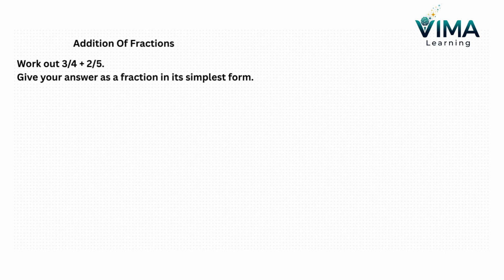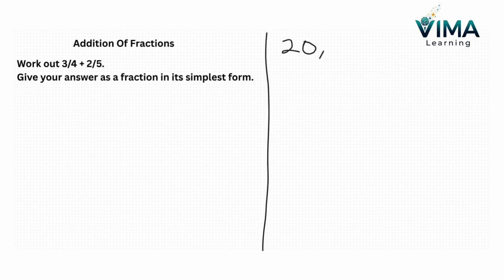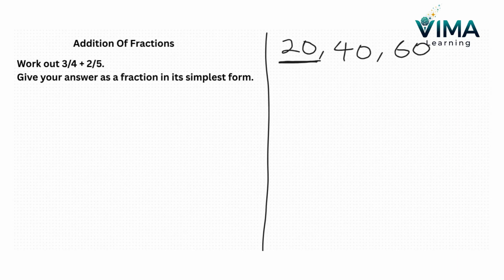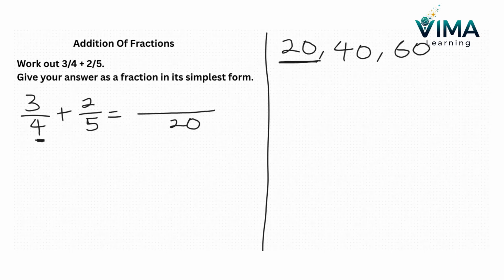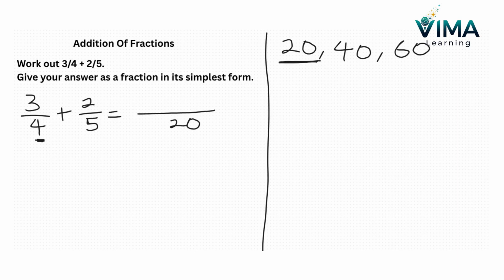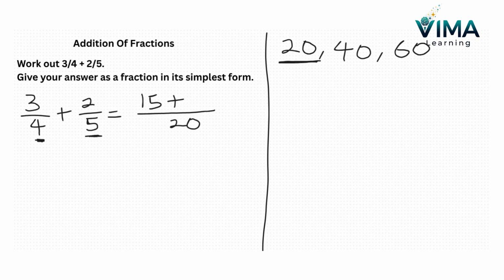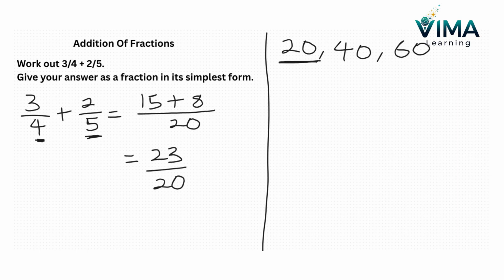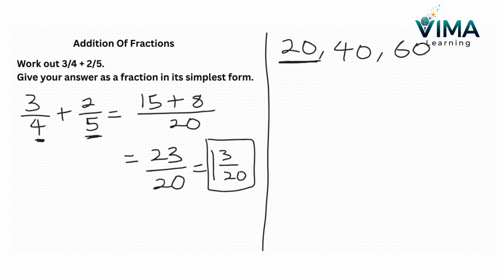Adding Fractions Made Easy: The LCM Method (Step-by-Step)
Struggling with fractions when the bottom numbers don't match?
In this video, we break down the exact steps to add fractions with different denominators easily! 📐✨

Mastering fractions is essential for building confidence in secondary school maths. Spend two minutes with us to lock this skill in!